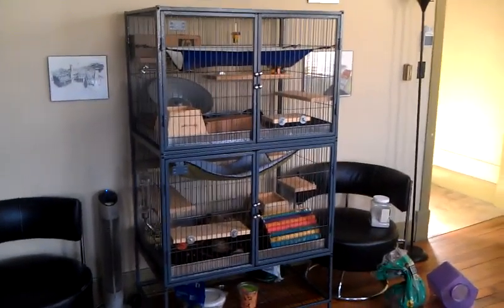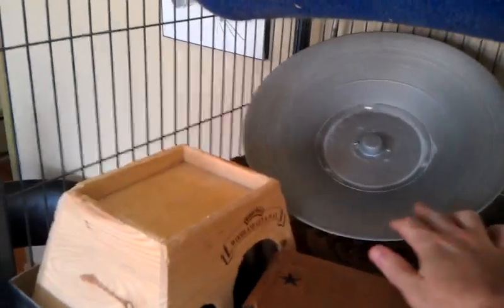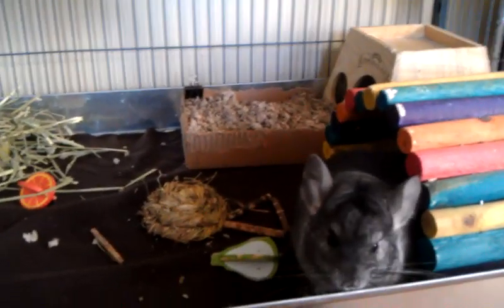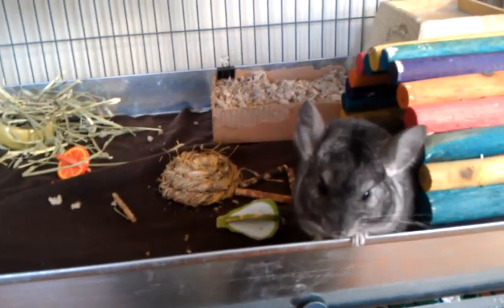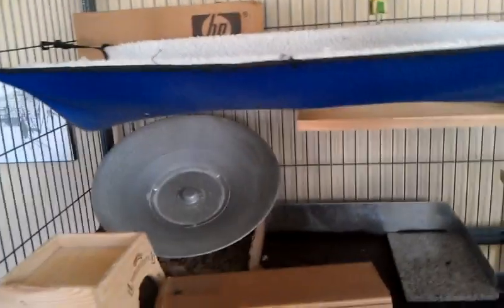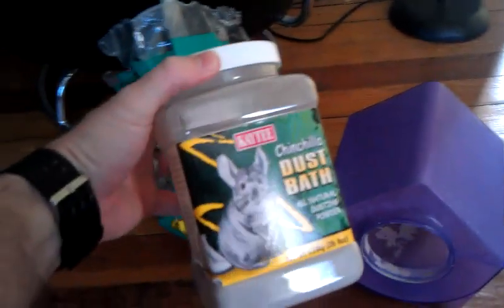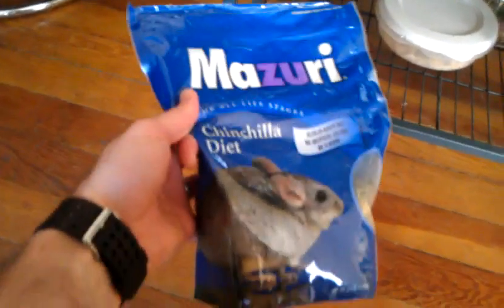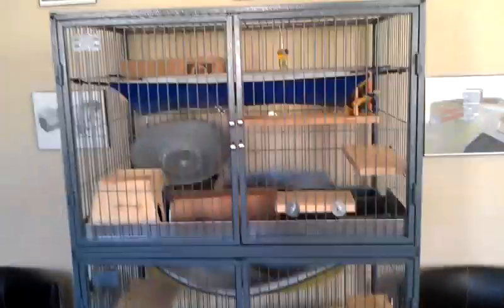My Chinchilla Cage and General Ownership Information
This video shows my chinchilla cage setup (using a Ferret Nation Habitat Model 182 Double Unit) and also provides a few basic chinchilla ownership tidbits. Chinchillas are terrific pets and can live very long healthy lives if you provide that they need. It also helps to be prepared before getting started. A lot of videos helped me, so I thought I'd also provide some information for people considering Chin ownership.